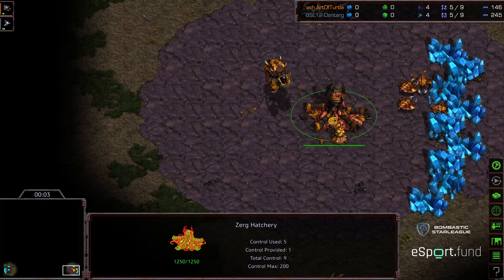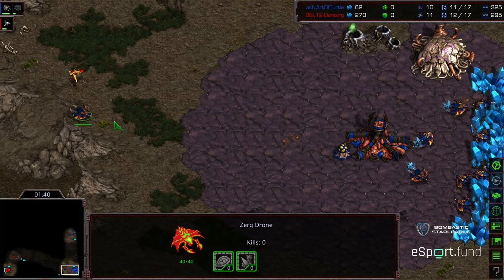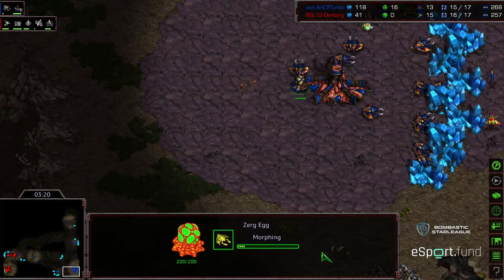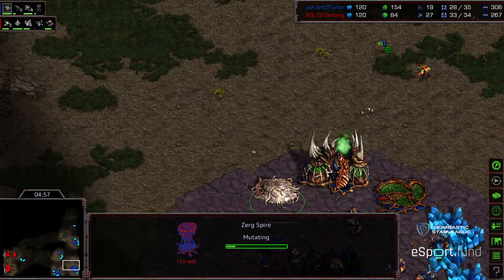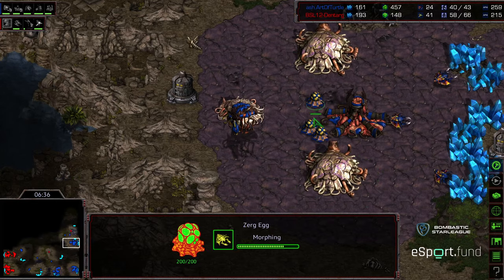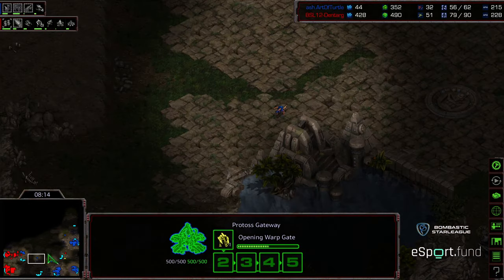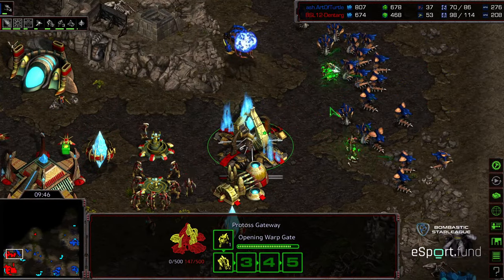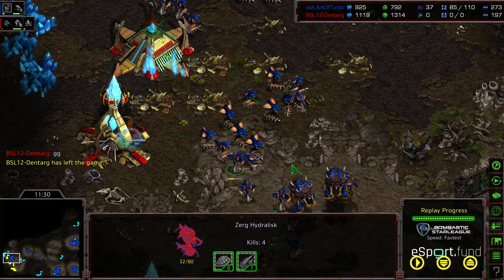BSL 12 Choboleague R16 Group B Winners match game 2